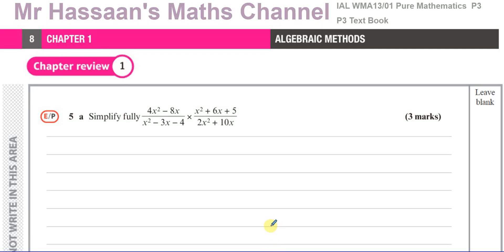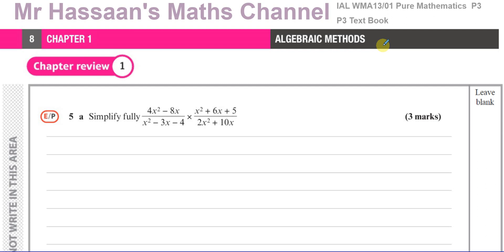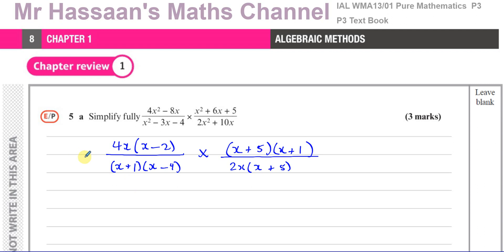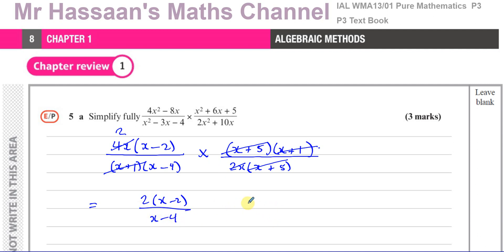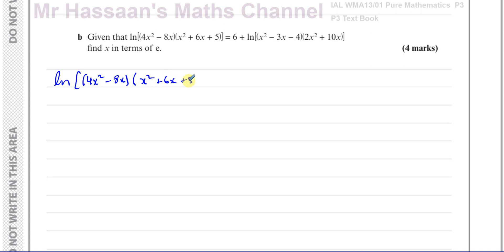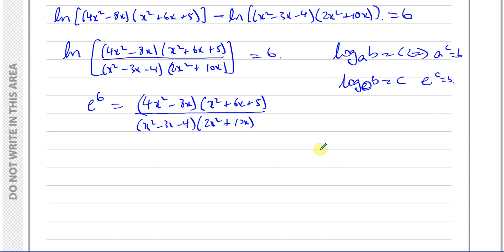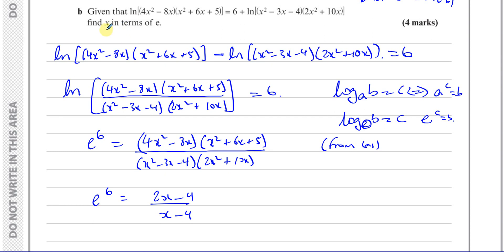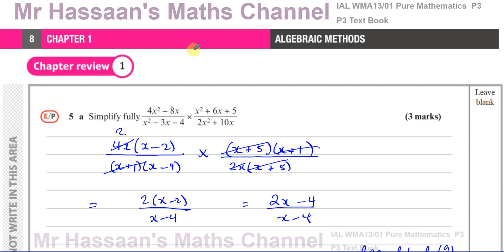A2 (IAL), Pure Maths, (P3), Text Book, P3, Ch 1 Review, p8, Q5, Algebraic Fractions, Logs